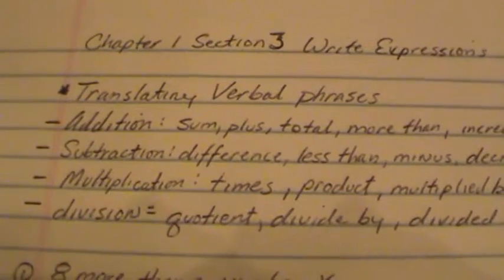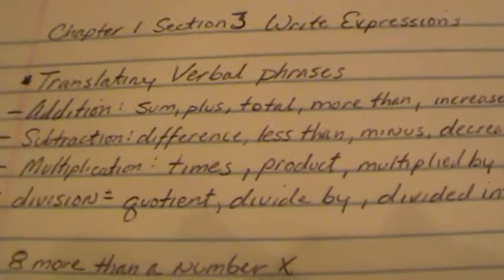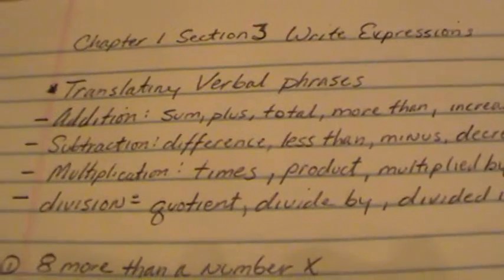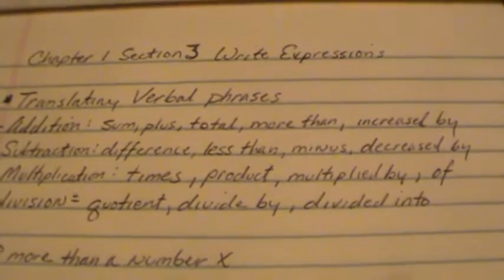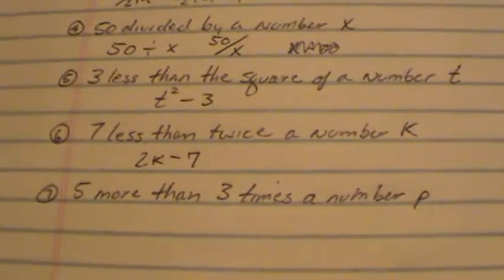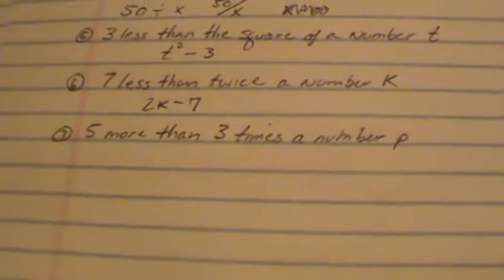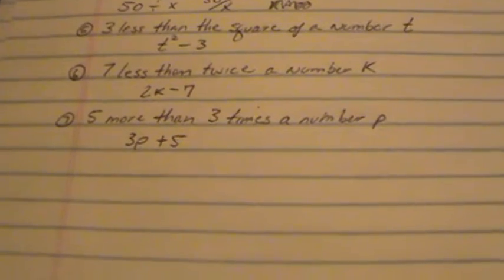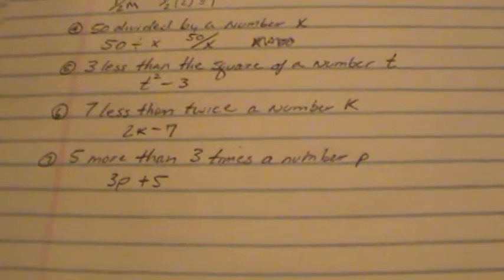Ch1sec3 video Writing Expressions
This video covers everything that was covered in class on Chapter 1 Section3, Writing expressions. Sorry about the shaking, section 4 on will no longer contain the shaking.